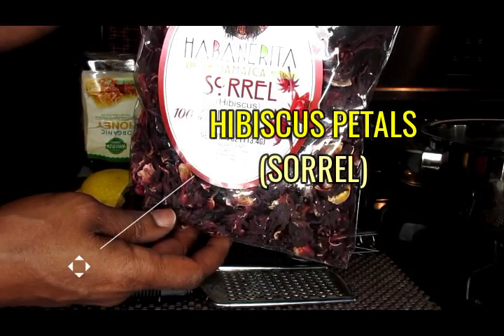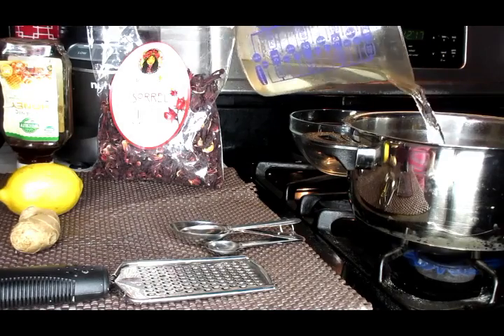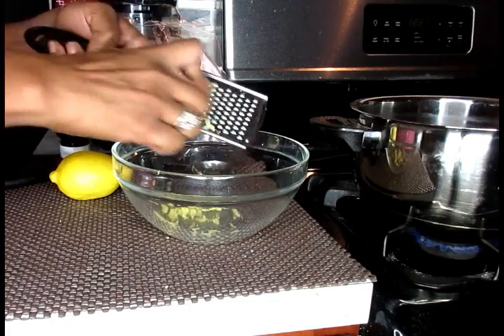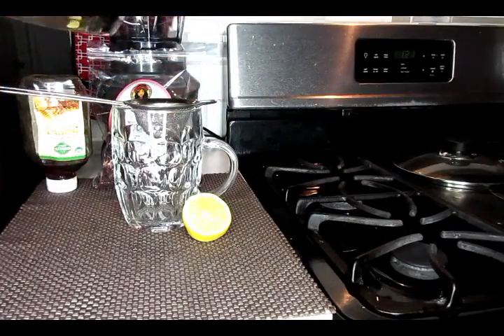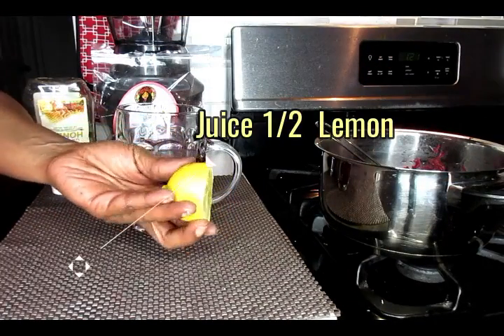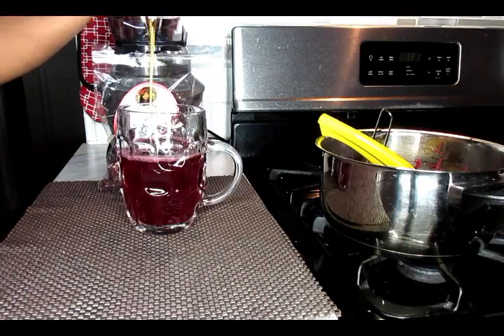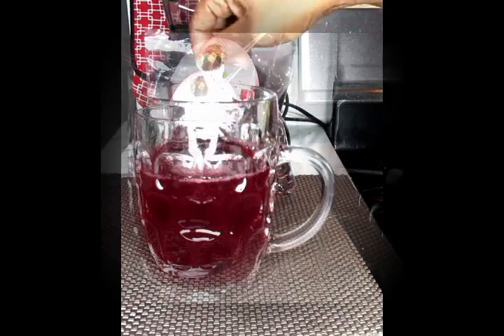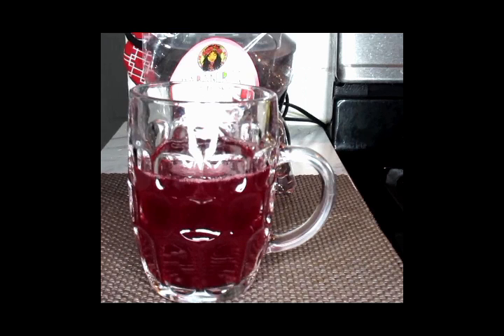MELT FAT CELLS IN 12 WEEKS | POWERFUL WEIGHT LOSS TEA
My EBay store is finally here. New items will be added daily. I have clothes, shoes, healthy supplements, natural imported herbs 🌿, etc. I greatly appreciate your support. Happy shopping!

Amazon Affilliate Links:
Hibiscus Flowers - 100% Natural - Cut and Sifted - 1 lb
Frontier Co-op Hibiscus Flowers, Cut & Sifted, Certified Organic, Kosher, Non-irradiated | 1 lb. Bulk Bag

32 oz. Real lemon 3 pack

NUTRIBULLET BLENDER

METAL STRAWS